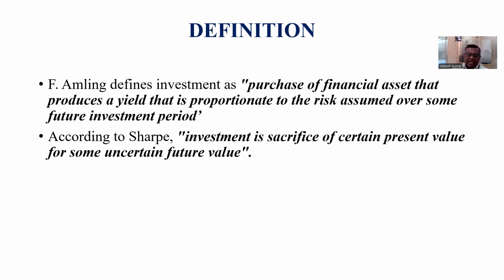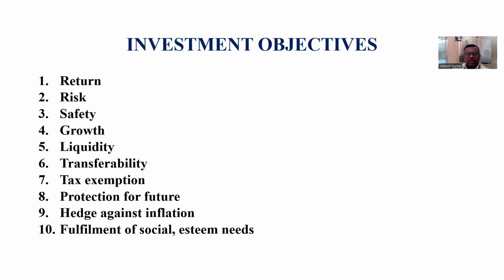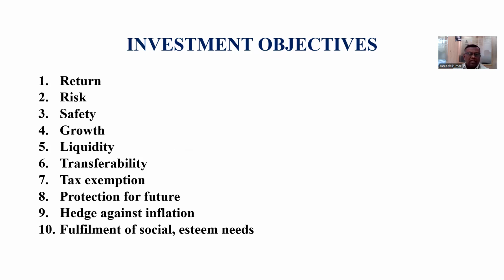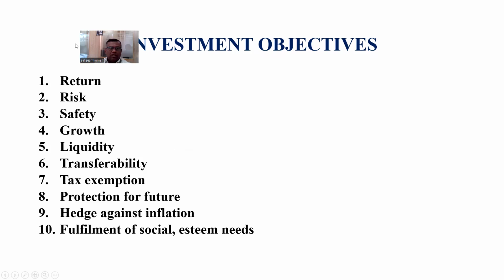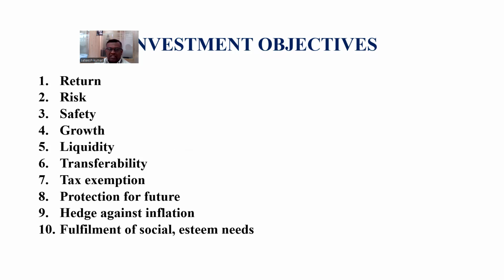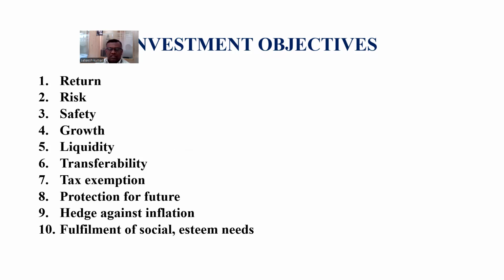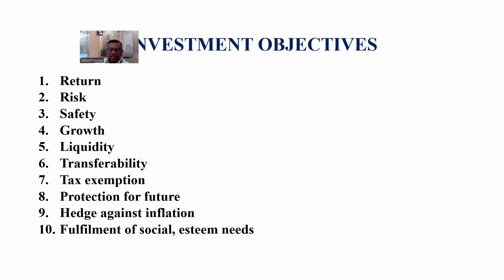Investment Management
Meaning, definition, objectives of investment